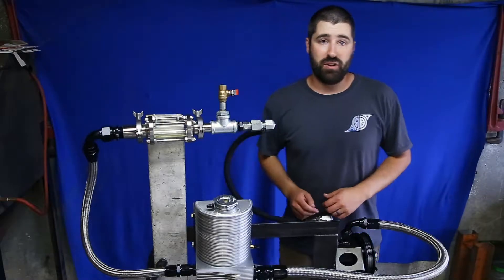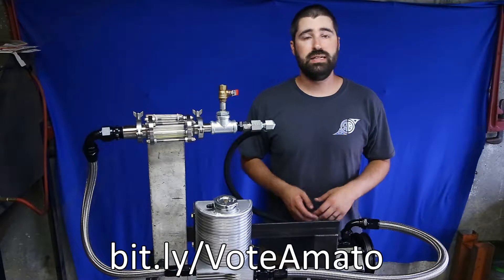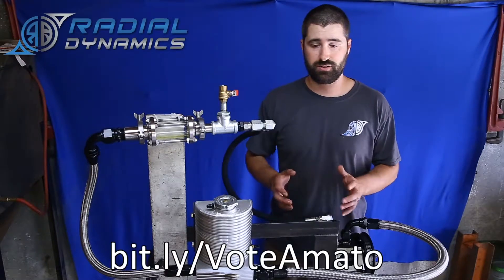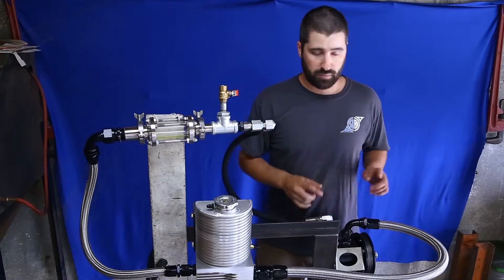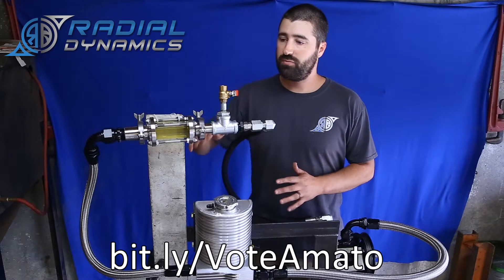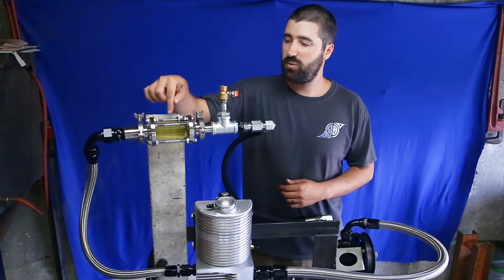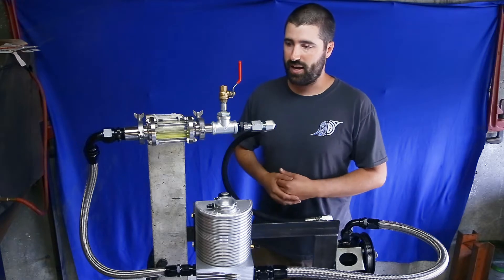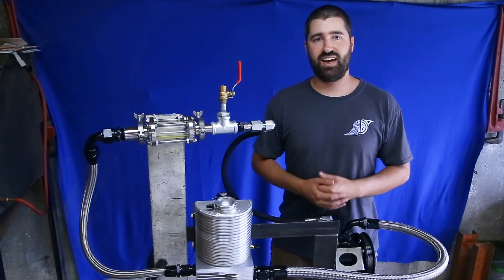Radial Dynamics - Installation Height of Steering Components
Watch us test whether the reservoir needs to be the highest point in a steering system and don't forget to vote for Radial Dynamics in the 2019 SEMA Launch Pad competition by September 8th, 2019 using the following